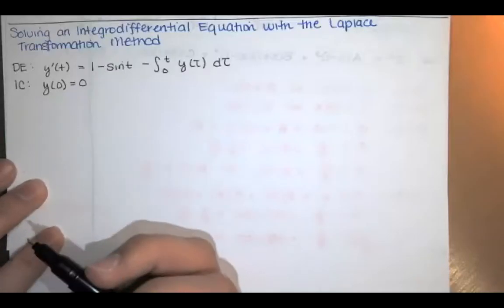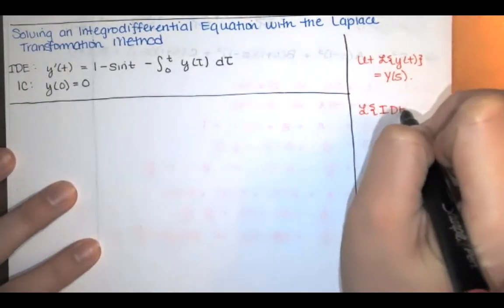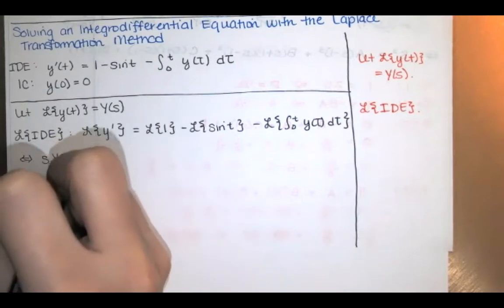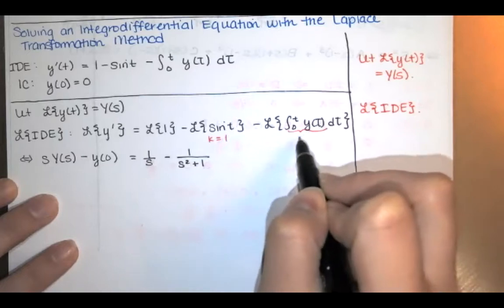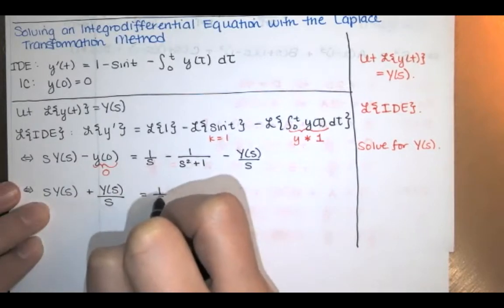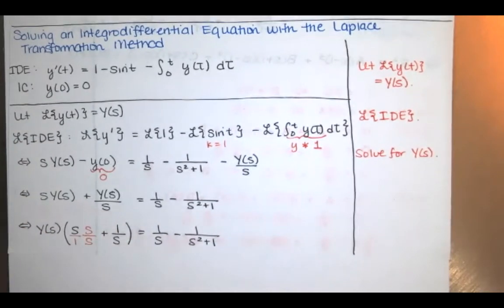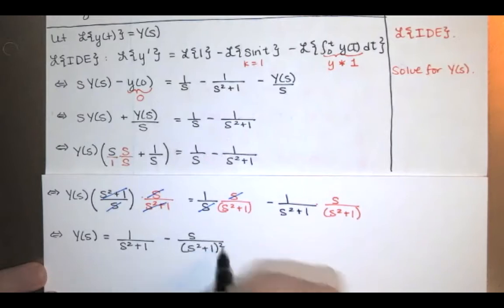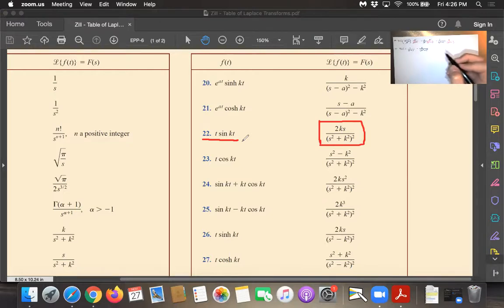64. Solving an Integrodifferential Equation with the Laplace Transformation Method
In this video, we solve an integrodifferential using the Laplace transformation method. Doing so requires us to recognize and compute the Laplace transform of a convolution using the convolution theorem.